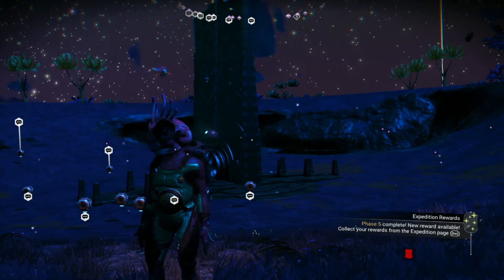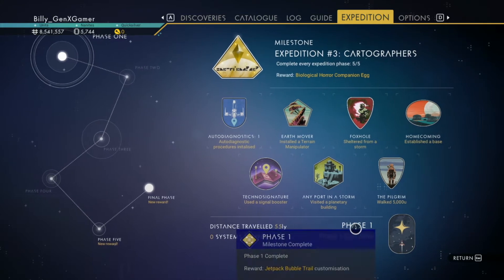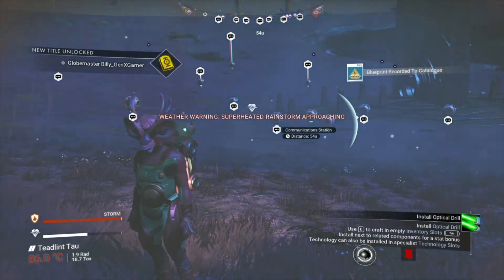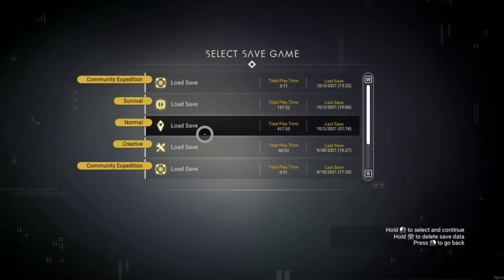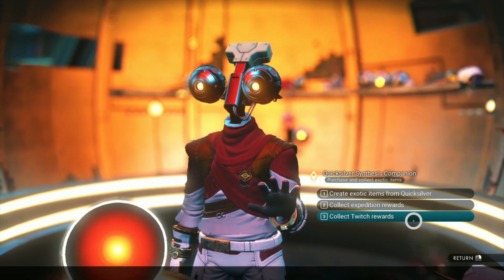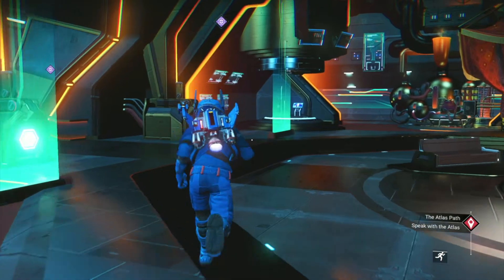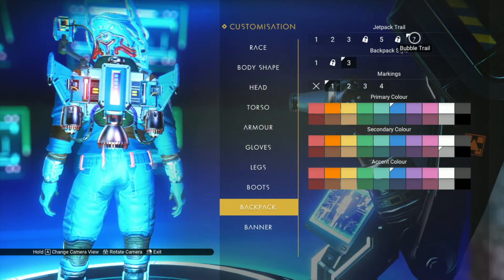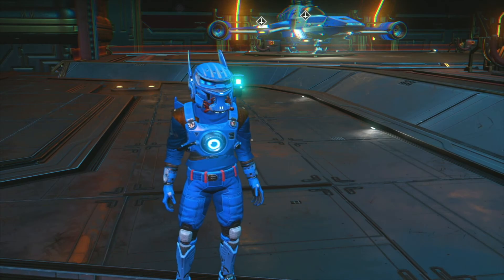Claiming expedition rewards and installing the Bubble Jet pack No Man's Sky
I finally finished Expeditions 3: The Cartographers so I claimed so I went into my main save to claim the Bubble Jet Pack. I show you how to claim the rewards and how to install the jet pack. Installing the bubble jet pack on your backpack can be a little tricky so I hope this helps you.

Gaming Setup
PS4 Pro
XBox Series S

CPU - Ryzen 9 3900x
CPU Cooler - Coolmaster Liquid Cooler
Drive - Sabrent 1tb NVMe M.2
RAM - Teamgroup 32gb DDR4 3600mhz
Power Supply - EVGA 750w 80 plus gold
Case - Fractal Disign MicroATX